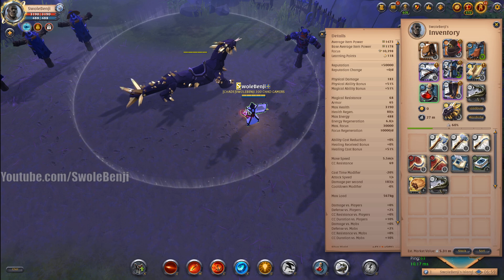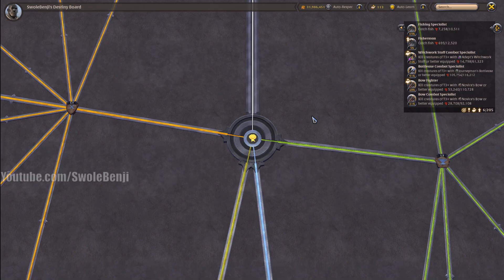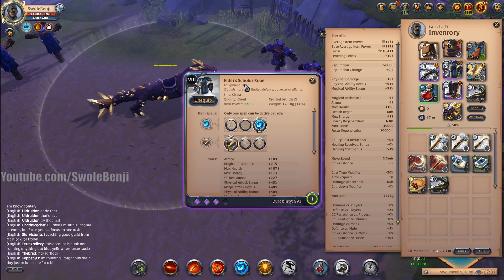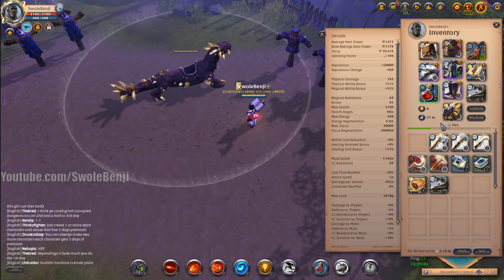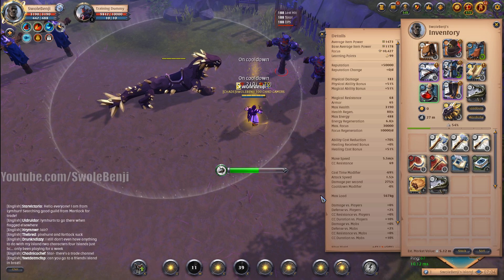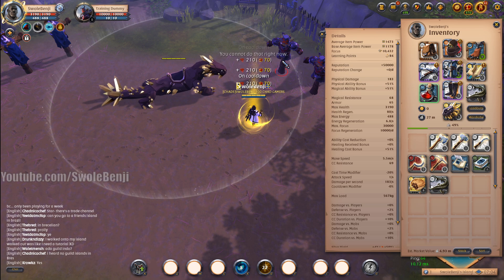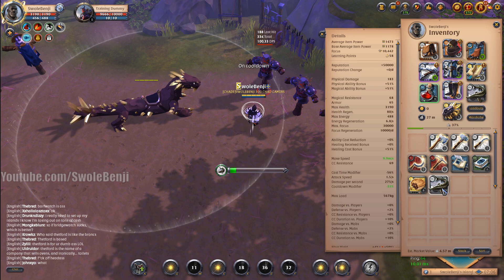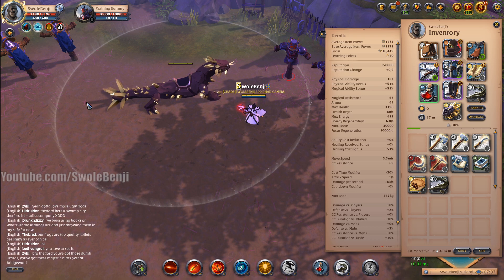The FASTEST Way To EAT Fish - Albion Online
Want to know the quickest way to eat fish so that you can power level fishing in Albion Online? This method and build allows you to eat fish over three times faster than normal, saving you several hours of fish consumption. With this method, you'll be able to max out fishing in a single sitting without wasting hours doing it the normal way. We take advantage of Albion Online's game engine so that we never go on cooldown and our fish eating animation and time spent eating is faster than the games original intention letting us get massive amounts of fish fame really quickly.

Title: The FASTEST Way To EAT Fish - Albion Online